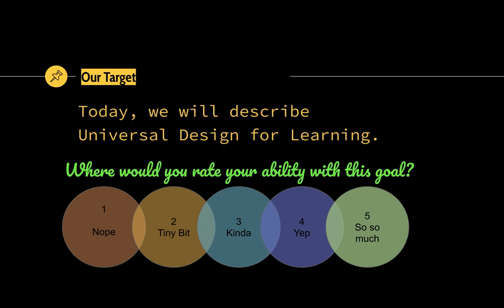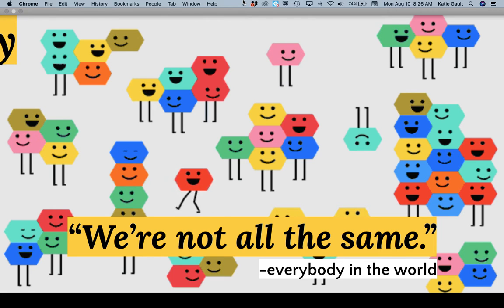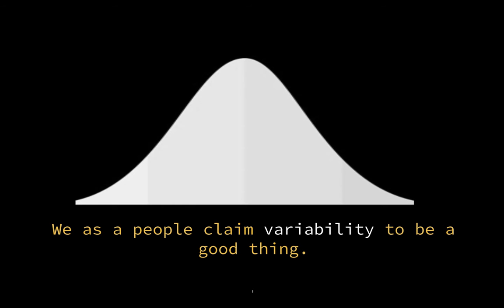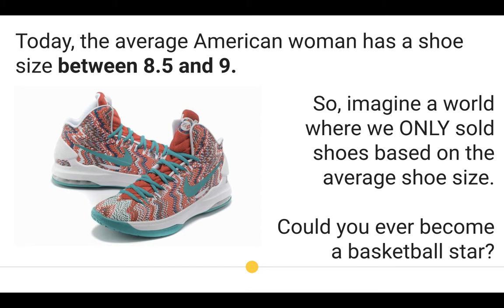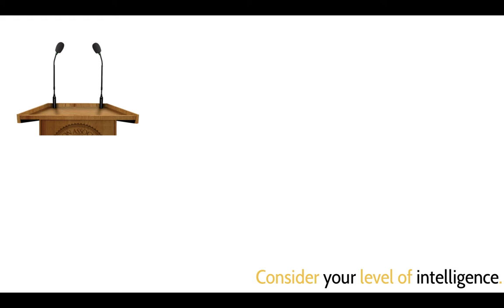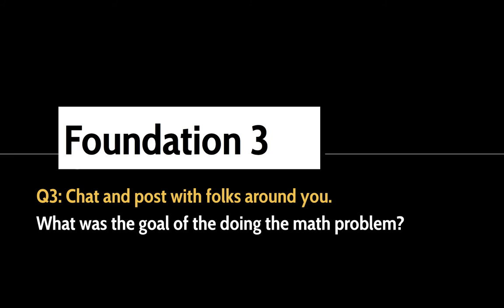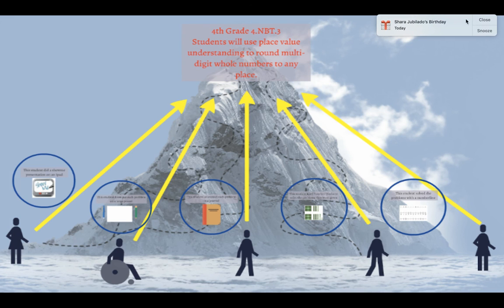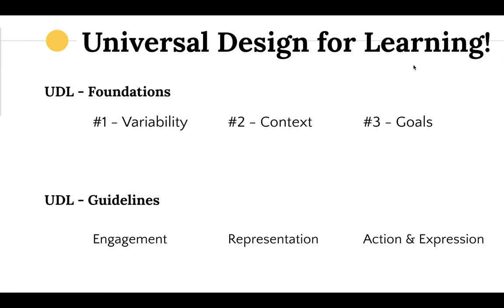UDL 101 - Foundations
SangerUSD